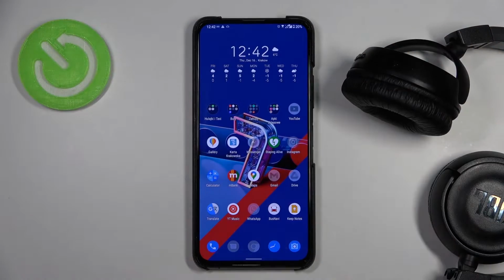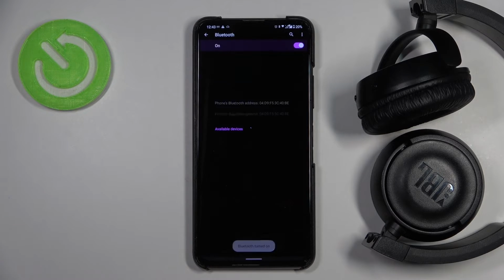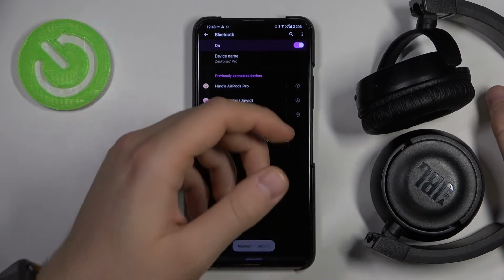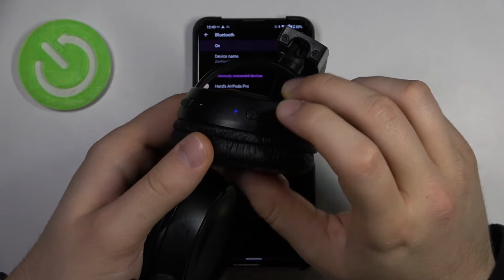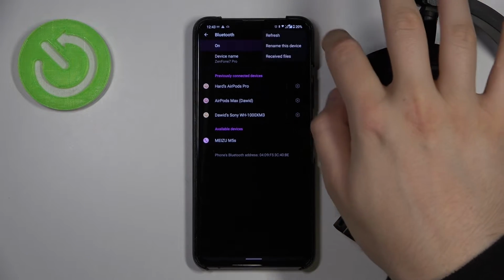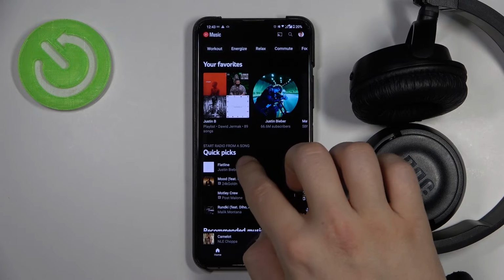How to Connect JBL T460BT with Android Phone - Pair JBL T460 Bluetooth Headphones with Smartphone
If you want to connect your JBL T460BT headphones to your Android device then in this video our expert Dawid will show you how to do it in a few simple moves.

How to Link JBL T460BT with Android Phone? How to Plug JBL T460BT with Android Phone?